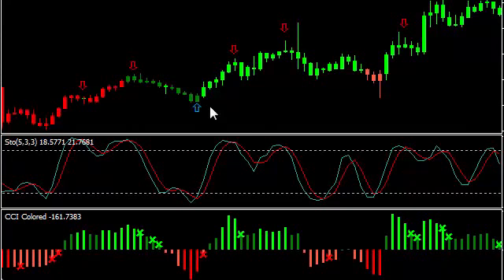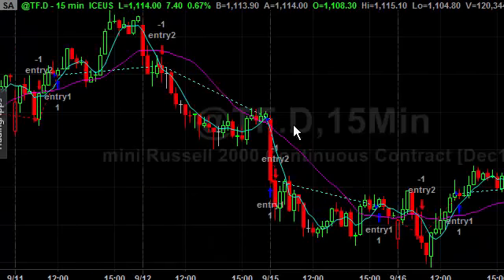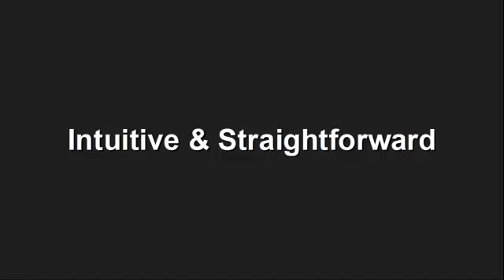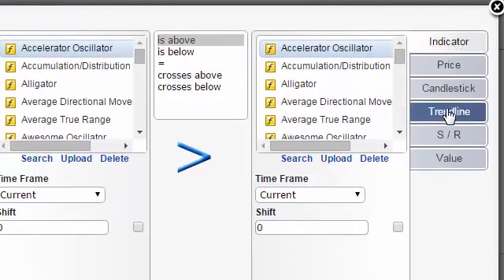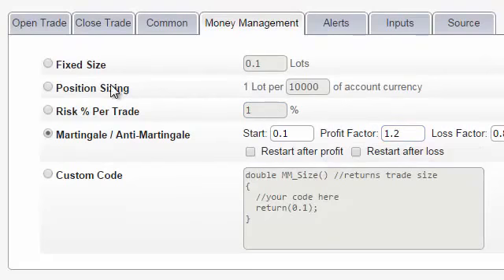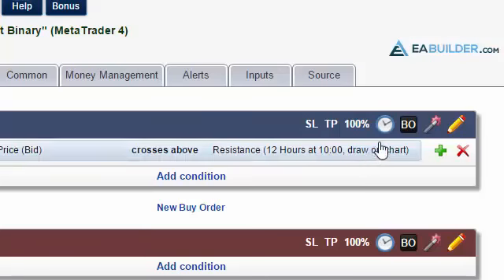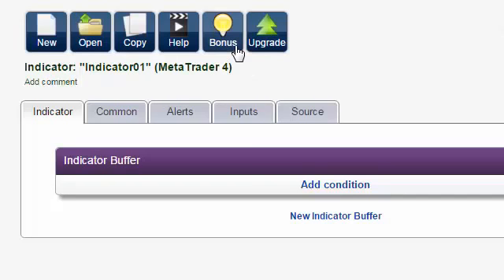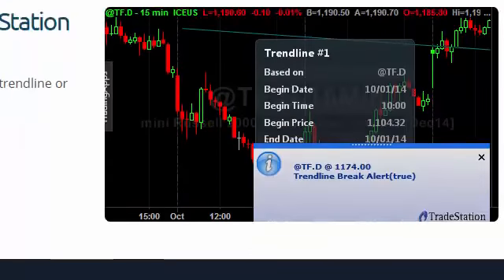How to Create indicators and strategies - Automated Trading System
Get instant access to trade system go:
Autotrading Made Easy
Create Indicators and Strategies without Programming
MetaTrader 4 & 5 Supported
TradeStation EasyLanguage Supported
Binary Options  NEW!
Create Unlimited Indicators for Free
Create Strategies with a One-Time Upg